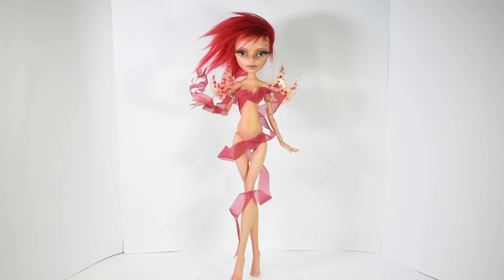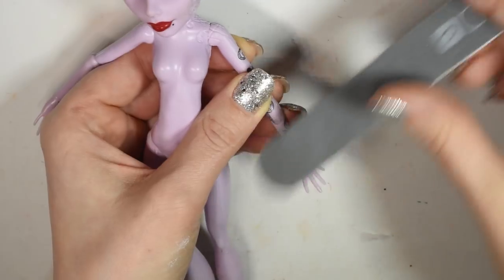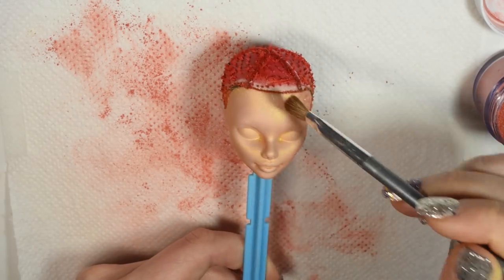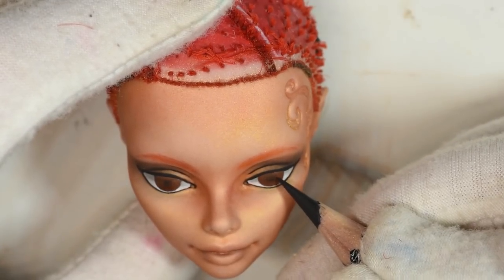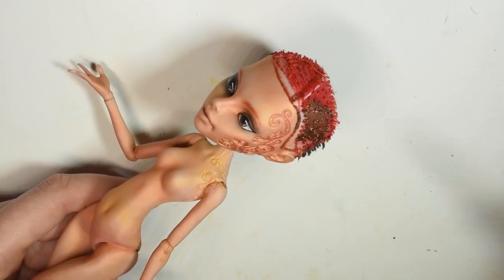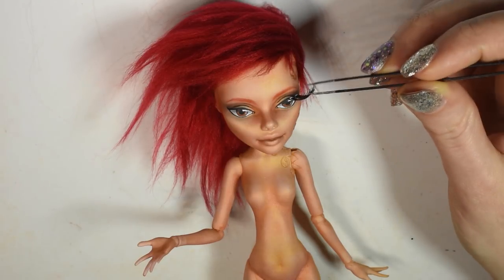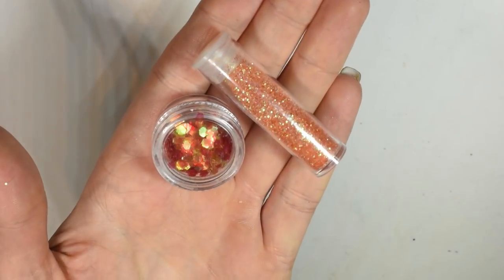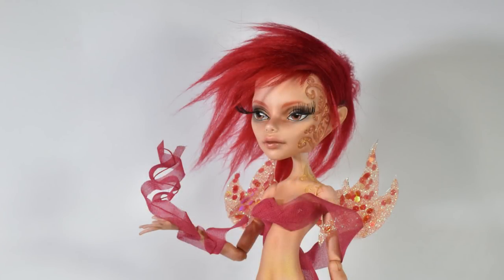How to: Fire Nymph / Fire Fairy Doll - Monster High Repaint Tutorial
Hi guys! In today's video we're making this Fire Nymph or Fairy, as part of my little elemental doll series ^^ I went for a slightly fierce look with this one compaired to the previous two elements, and I really like how It came out :) If you haven't seen the previous dolls yest, have a look at the playlist
Just like the others I chose to work on a monster high doll, but you could also use a Barbie or other doll. I plan to make the earth / nature element soon ^^

Materials:
Doll
Glue
File
Mica powder
Mr super clear
Water color pencils
Acrylic paint
Chalk pastels
Glaze
Eyelashes
Yarn or doll hair
Fabric
Doll stand
Clear plastic
Glitter